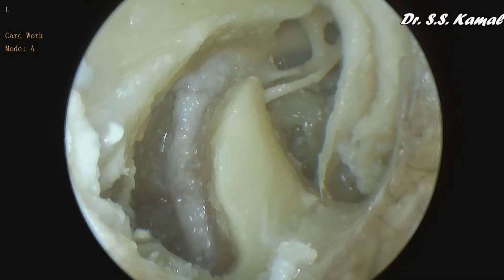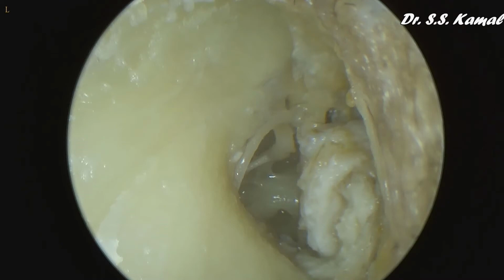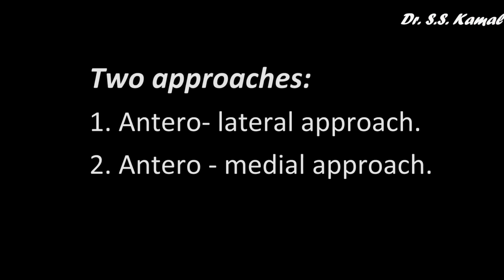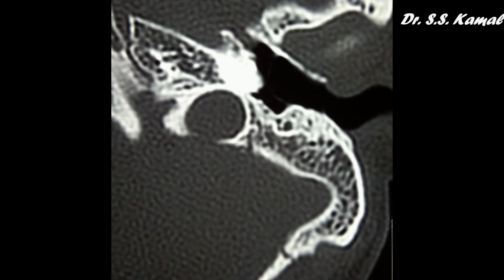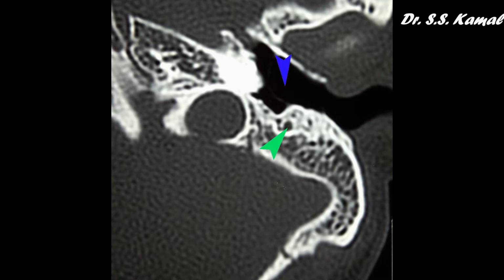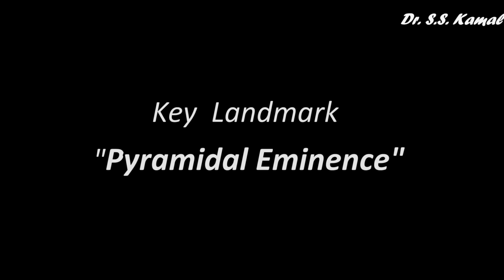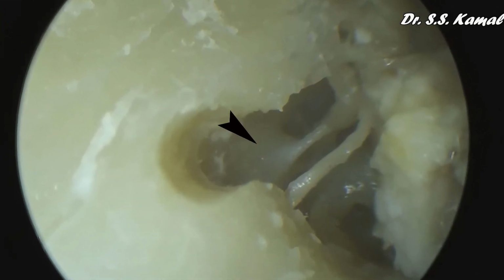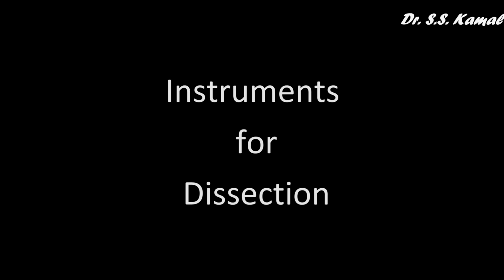Transcanal endoscopic approach to the mastoid segment of facial nerve on cadaver.